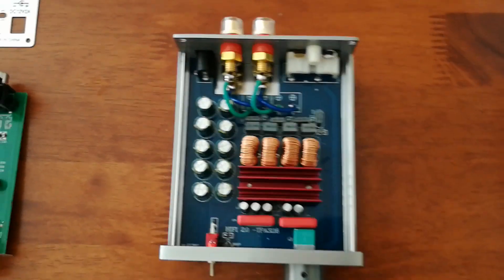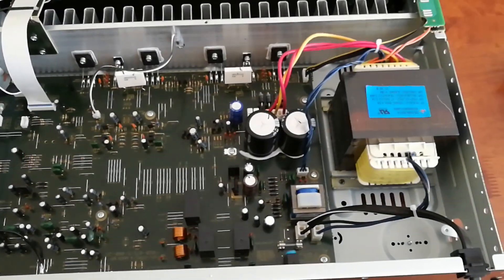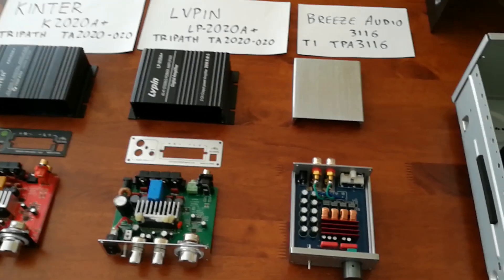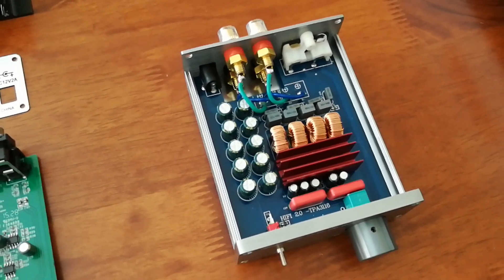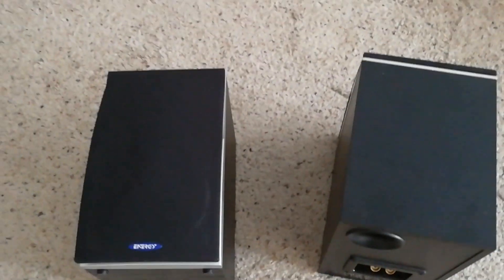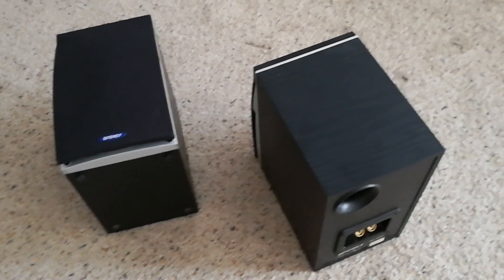Mini Amps! (Pt2) ~ Tripath 2020 vs TPA3118 vs TPA3116 Class T & D Amplifier Tests ~ Board Guts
In this video I check out the Tripath TPA2020, Texas Instruments TPA3118 & TPA3116 chip amps from Kinter, Lvpin, Breeze Audio & I even throw in an Insignia receiver!

Any amount is greatly appreciated, thank you.

* Purchase links here:
Kinter K2020A+
Kinter K3118
Breeze Audio 3116

Mini Small Cheap Chinese Chi-Fi 2ch 2 Channel Stereo Amp Amplifiers
Kinter Tripath K2020A+ Texas Instruments TI K3118 Lvpin LP-2020A+ Breeze Audio 3116 Insignia Bluetooth Receiver NS-STR514
TPA2020-020 TPA3118 TPA3116
Budget Audiophile Music
Enery Bookshelf Speakers XL-150 Home Audio Loudspeakers
Lepai LP-2020TI LP-2020 Lepy LP-2020A LP-2024A Kinter MA170 DoukAudio Nobsound TPA3116D2 12v 12 volt Car Audio 19v 19 volt 24v 24 volt